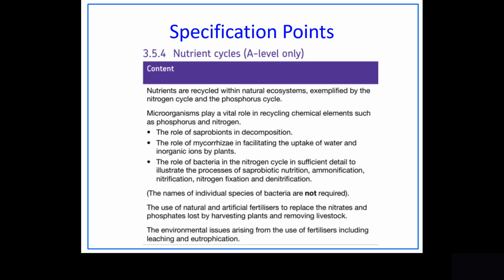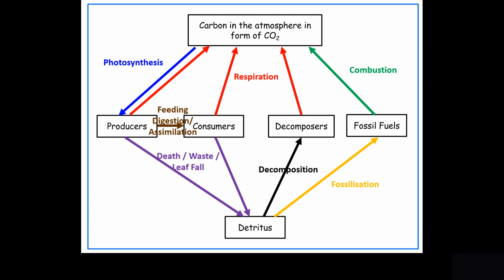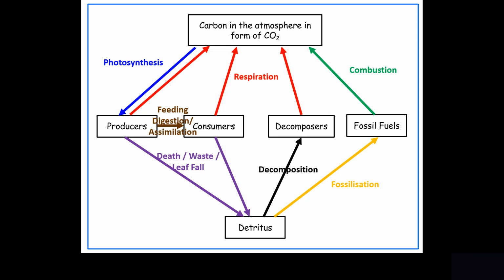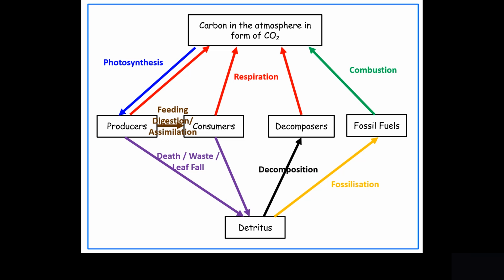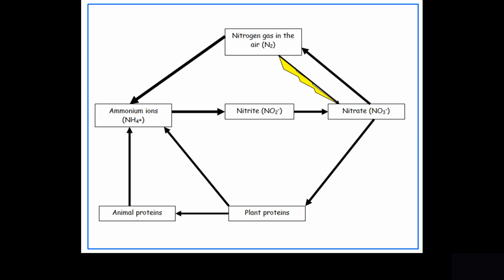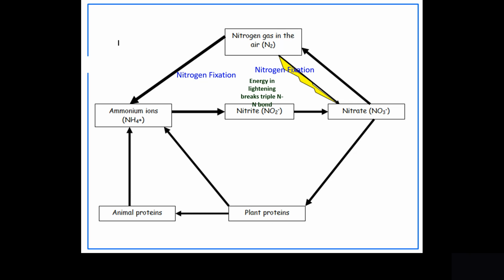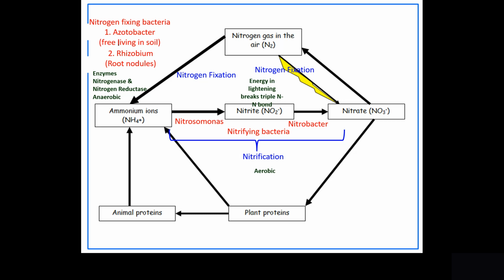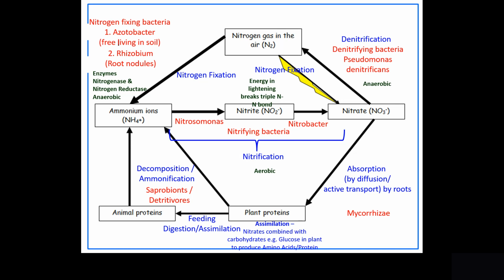The Nitrogen Cycle